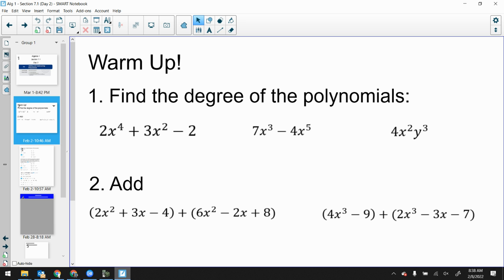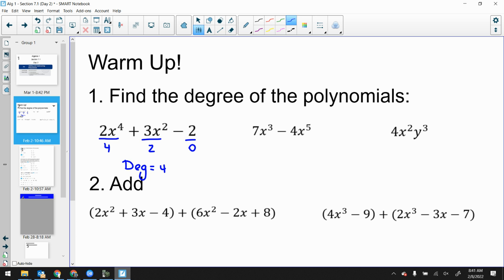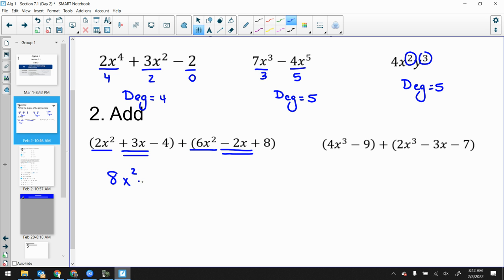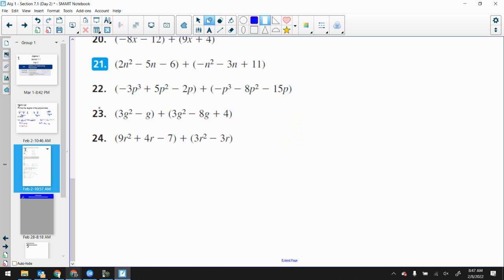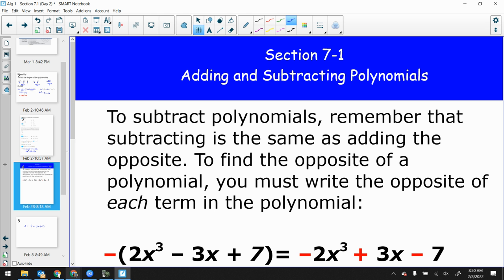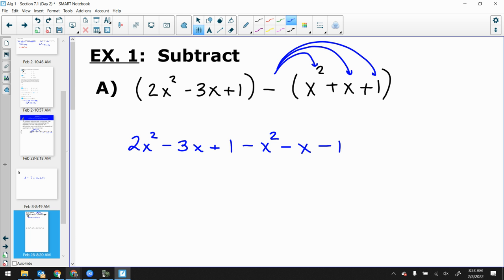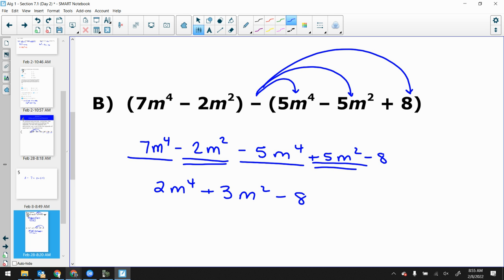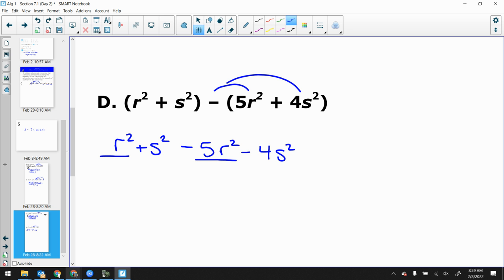Algebra 1: Section 7-1 Day 2: 2-8-22